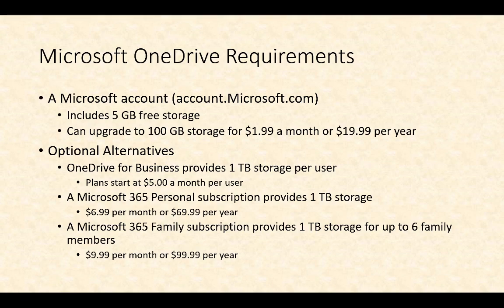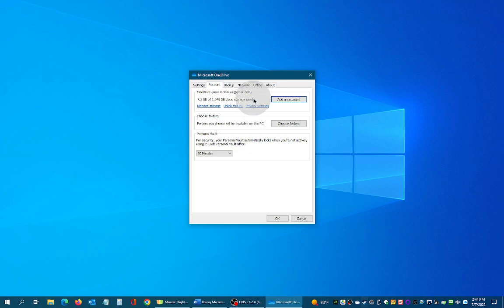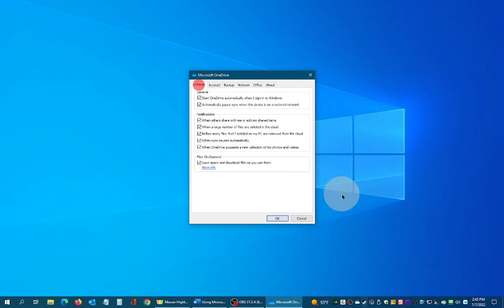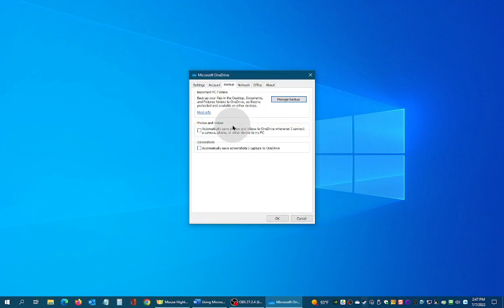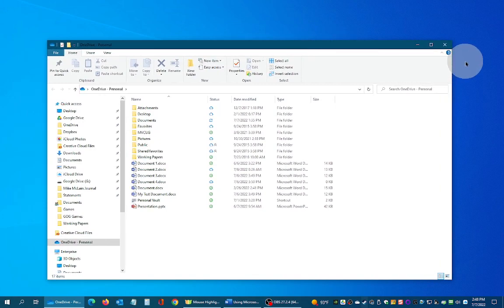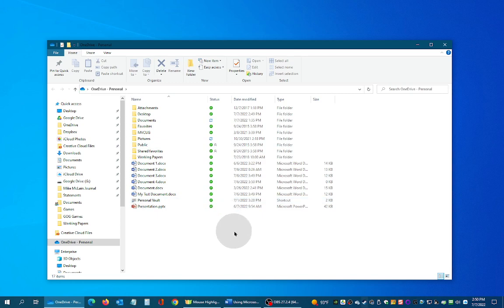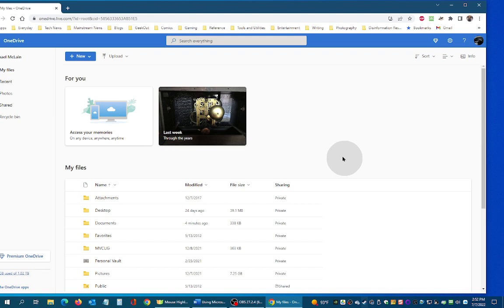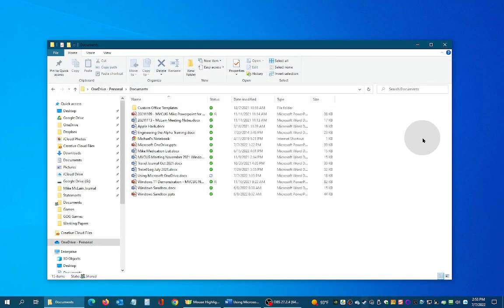Microsoft OneDrive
A brief overview of the Microsoft OneDrive cloud storage service.